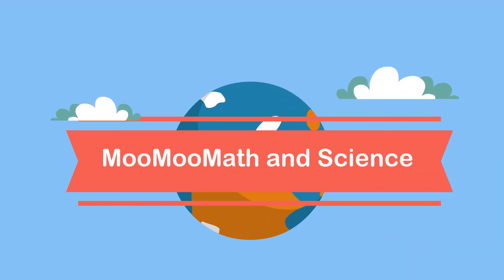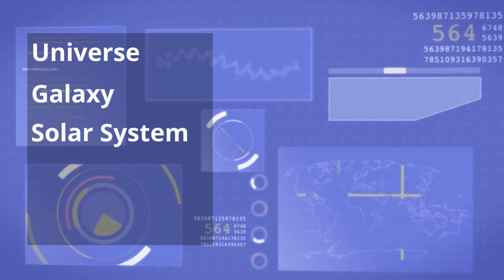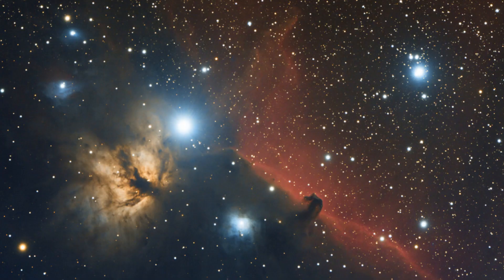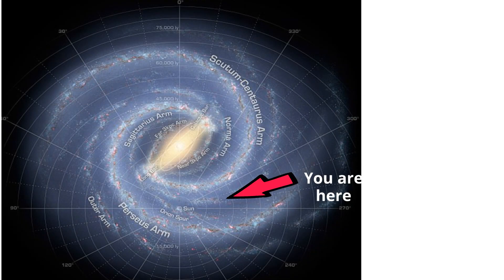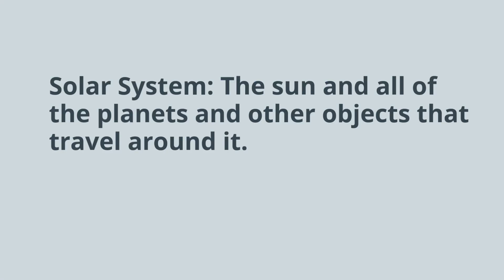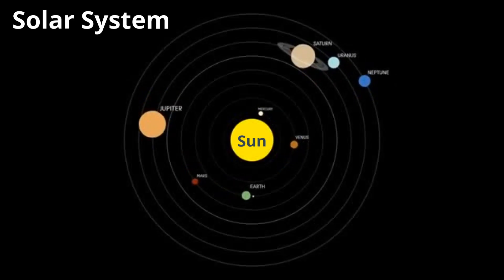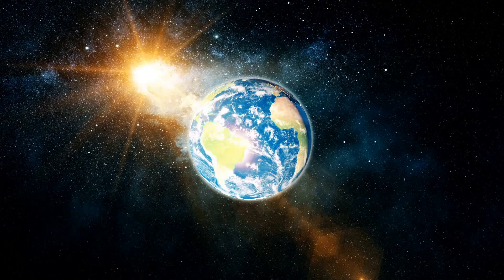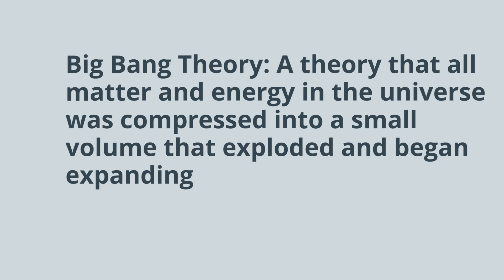Earth Science Vocabulary Week 2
This week I define,
Universe
Galaxy
Solar System
Planet